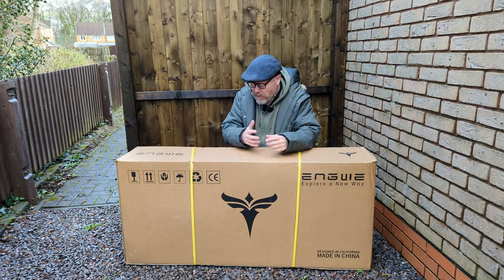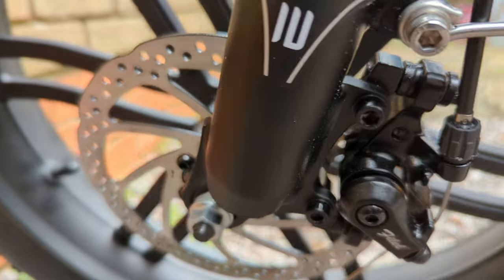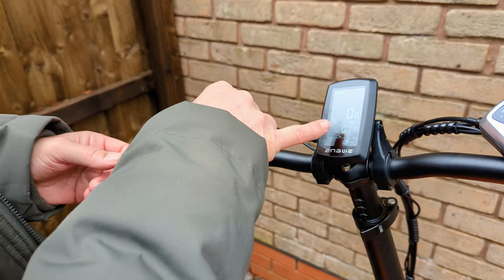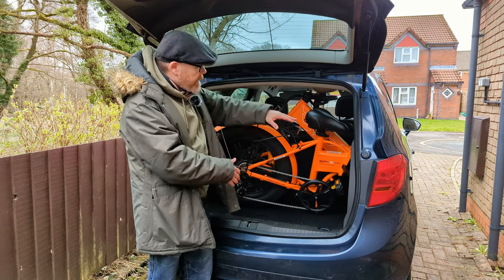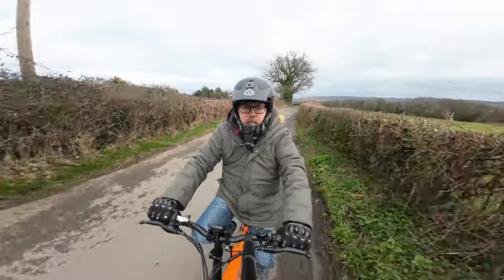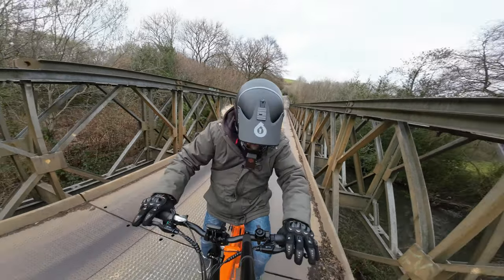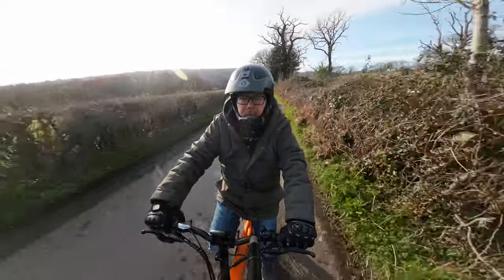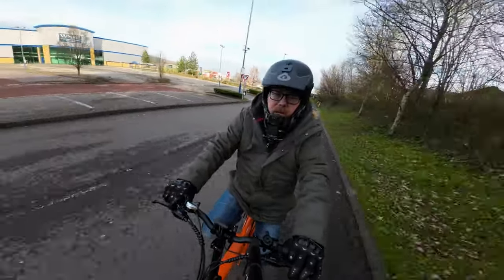Engwe EP-2 Pro Unboxing Review And test ride Powerful Ebike this is amazing for the price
Engwe EP 2 Unboxing Review And test ride Powerful  Ebike this is amazing for the price
Engwe unboxing
Engwe test ride
Engwe review

EP-2 Pro (Upgraded Version)

75OW Fat Foldable E-Bike 13Ah 35km/h 1OOkm

Specs

HUB MOTOR: 750W/960W（peak） brushless gear motor
BATTERY: 48V13ah Lithium Battery（upper fit to 16Ah）
RANGE: 50+ Miles
*The actual distance may vary depends on various conditions
MAX SPEED:28MPH (45KMH)
*The actual speed may vary depends on various conditions
FRAME: 20"Aluminum Alloy Folding Frame
TIRES: 20"*4.0 CHAOYANG FAT TIRES
BRAKE DISC: ￠160MM Machenical Disc Brake
DISPLAY: 48V Centered LCD Display
BIKE WEIGHT: 74 lbs
PEDAL ASSIST: Intelligent 0~5 Level Pedal Assist
FRONT SUSPENSION: Aluminum Iron Leg Shock Absorbing Fork
FREE WHEEL: 7pc Free Wheel, 14-28T
PEDALS: Black/Silver, Half Alluminum Folding Pedals
SENSOR: 36-48V12Magnetic Steel Sensor
CONTROLLER: 20"-48V*500W Brushless Controller
BACK STORAGE RACK: 20" Square Iron Rack
FENDERS: 20" Iron All Terrain Fender
CHARGER: 48V 2A Charger
BELL: Black Iron Bell
SEAT: PVC Leather

Size

169*57*120cm

Unfolded Length: 67"/167cm
Folded Length: 30"/76cm
Handle to floor (minimum): 52"/130cm
Handle to Floor (Highest): 46"/118cm
Seat to Floor (Minimum): inches/84cm
Seat to Floor (Highest): inches/106cm
Pedals to Floor (Minimum): 6"/16cm
Handlebar bar width: 22"/57cm
Handlebar to seat distance: 18 inches / 45 cm
Seat Length: 10"/26cm
Seat Width: 8"/19cm
Length of rear shelf: 16"/40cm
Width of rear shelf: 7"/18cm
Battery size: 17 inches (44 cm) * 4 inches (10 cm) * 2 inches (4.5 cm)
The size of the box: 56 inches (143 cm) * 12 inches (30 cm) * 25 inches (64 cm)
Bike weight: 74 lbs / 34 kg
Packaged Weight: 82lbs/37kg

UNBOXING 00:00
ASSEMBLY 01:15
LOOKING AT BIKE 02:31
FOLDING SIZE 06:15
TEST RIDE 08:10
END THOUGHTS 20:11